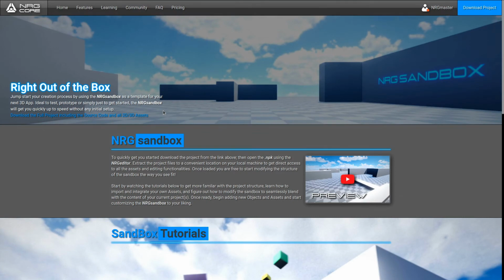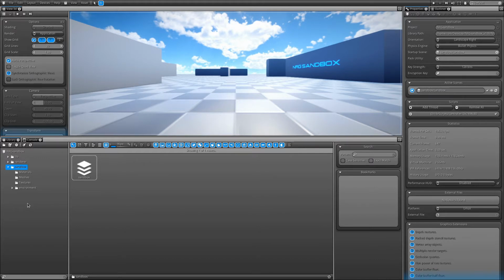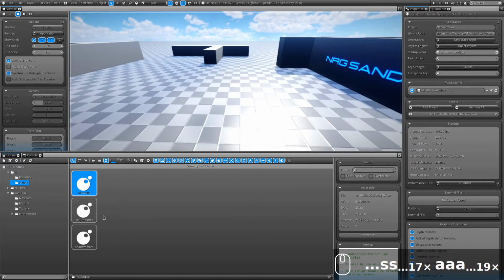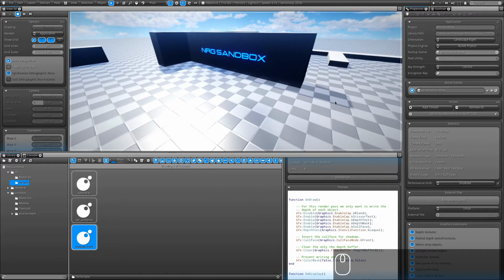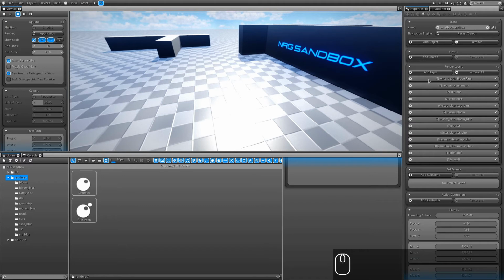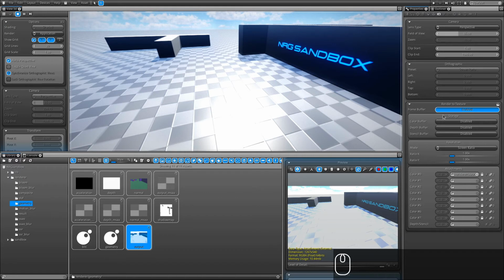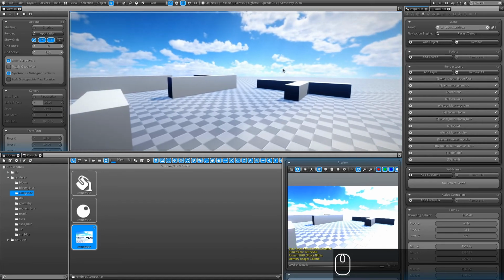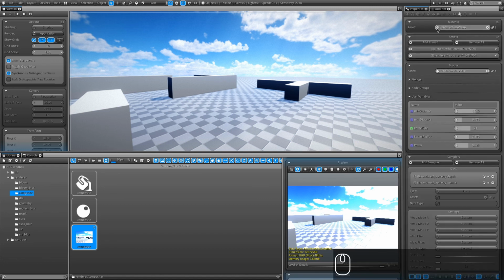NRGsandbox - Project Overview